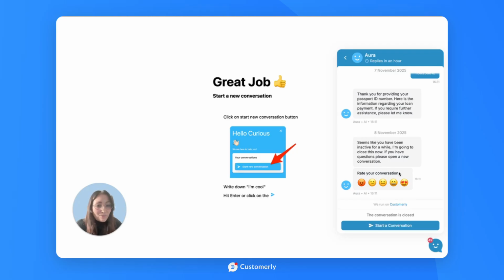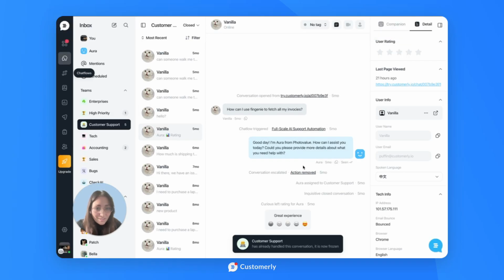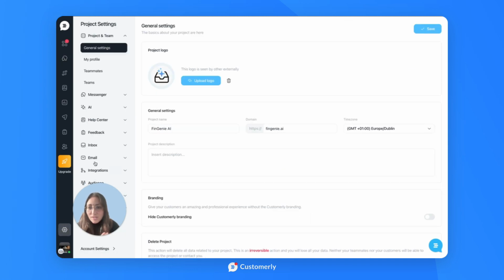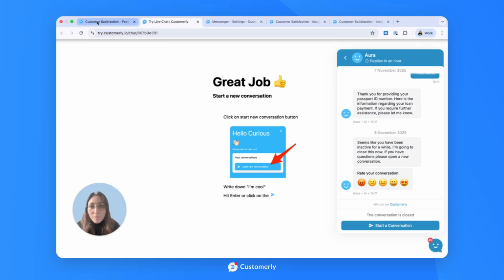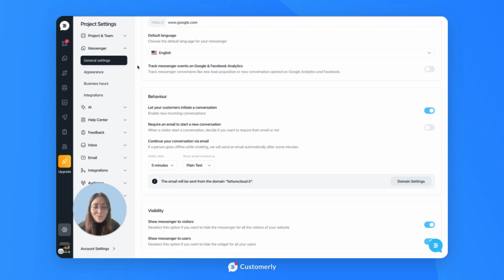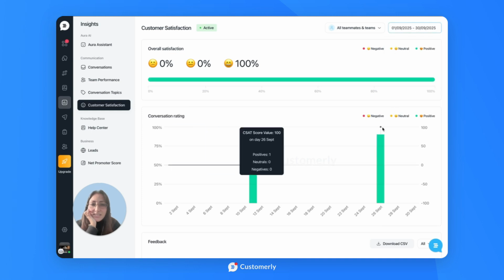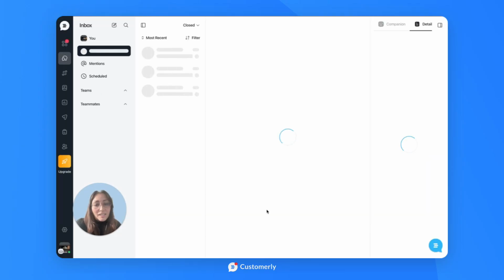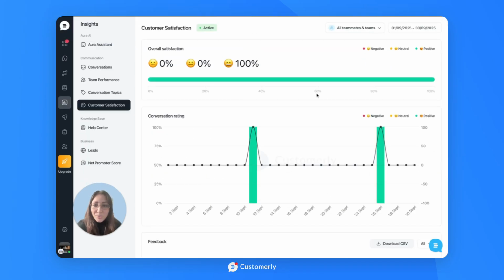Your CSAT Score Tracking Isn't Working (Here's Why)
If you're not measuring satisfaction after every support conversation, you're flying blind.
You don't know which agents delight customers, which conversations create churn risk, or where your processes are breaking down.

In this tutorial, I'll show you how to enable Customerly's built-in CSAT survey — it takes one toggle — so you can capture feedback after every interaction, whether it's with a human teammate or your AI agent.

Here's what we cover:
→ Why CSAT matters for support quality and retention
→ How to enable the satisfaction survey (one toggle, done)
→ How offline customers still receive the survey via email
→ Reading CSAT reports — trends, ratings & written feedback
→ Using the AI companion to summarize flagged conversations
→ Turning feedback into action: product gaps, process gaps & knowledge gaps

Start capturing real customer feedback today — before small issues become cancellations.

⏱️ Timestamps:
0:00 — Why you need CSAT after every conversation
0:45 — How to enable the CSAT survey
1:30 — How offline customers get the survey by email
2:15 — CSAT reporting & insights dashboard
3:00 — Reading feedback & summarizing conversations with AI
4:00 — Turning scores into action